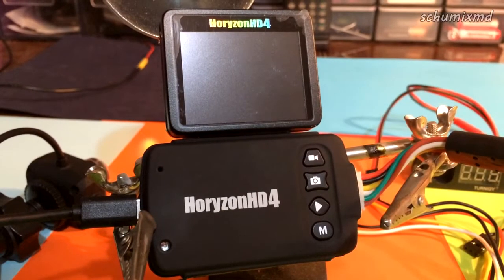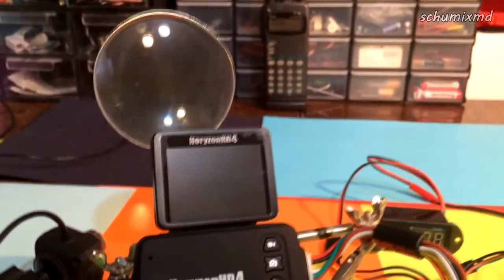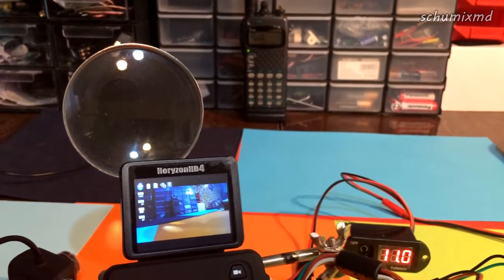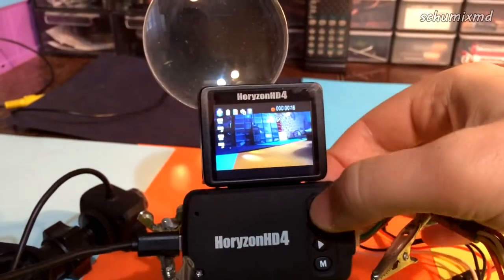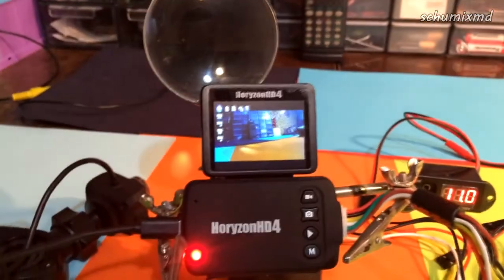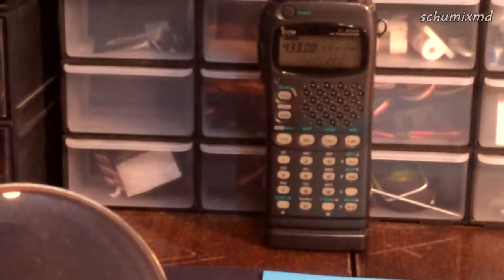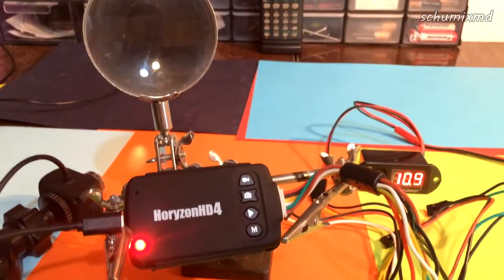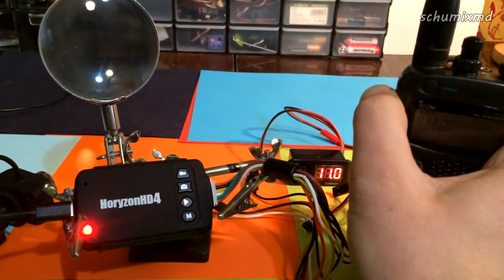Foxtech HoryzonHD v4 Review Part 2: UHF Noise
In this video I have used:
ICOM IC-W32E Transceiver

Camera specs:
Image sensor: 1/2.3 COMS 14 megapixel.
Lens: F+2.8 150° wide angle
Exposure control: auto exposure.
White balance: auto white balance.
Image Format: JPEG pixel 14.4M(4384*3288 4:3)/16M(4608*3456 4:3).
Video Format: H.264 compressed format size 16:9 1920*1080 30 frame/second, 16:9 1280*720 60 frame/second, 16:9 1280*720 30 frame/second 16:9, 848*480 60 frame/second, 16:9 848*480 30 frame/second.
Max micro SD card: 32GB.
Weight: 115g(main control board, camera and cable).
Monitor: 30g.
Multi-function USB port, mini HDMI port, 30P LCD pin port, 6P multi-function tail circuit port.